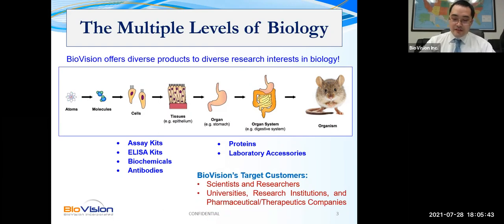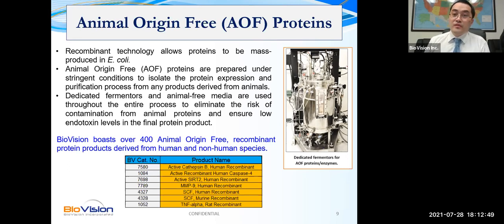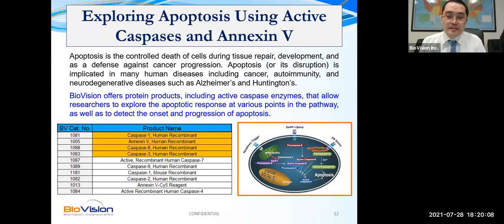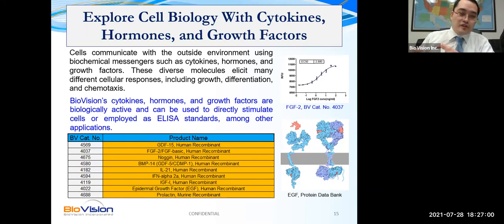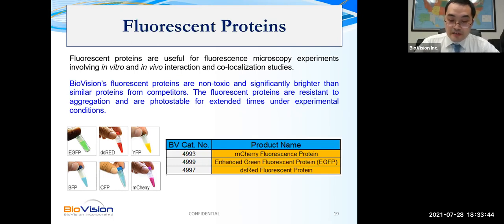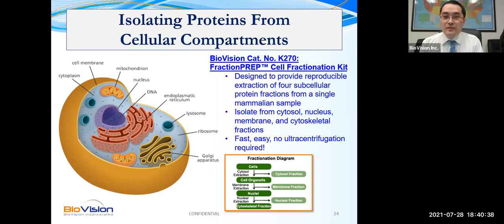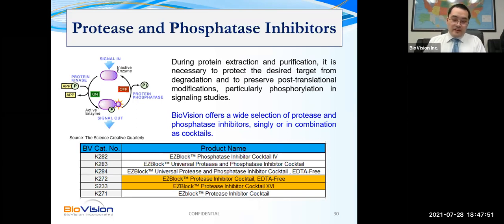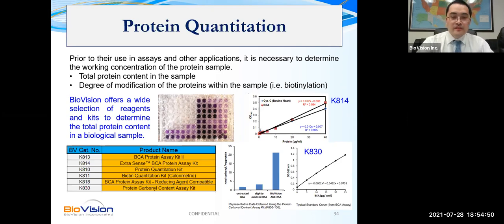BioVision Webinar – Proteins For All Occasions - July 28th 2021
Exploring Biology With BioVision’s Protein Products